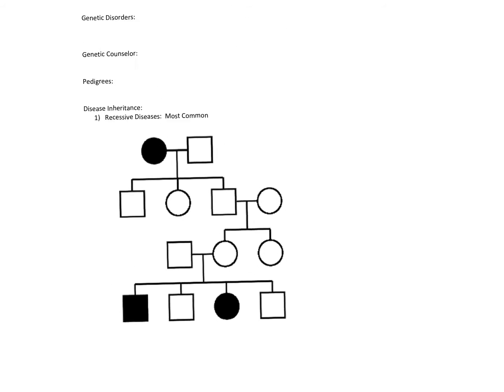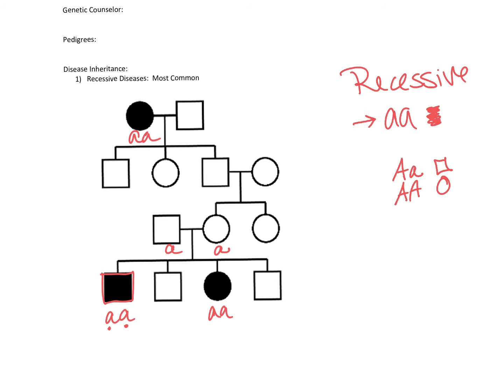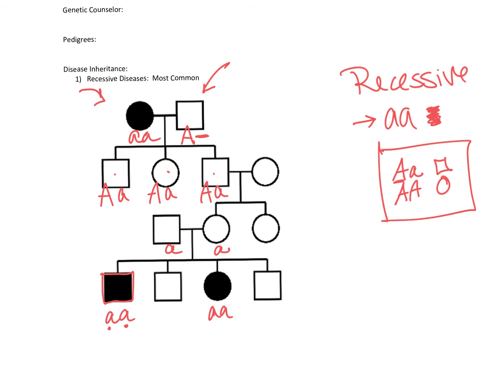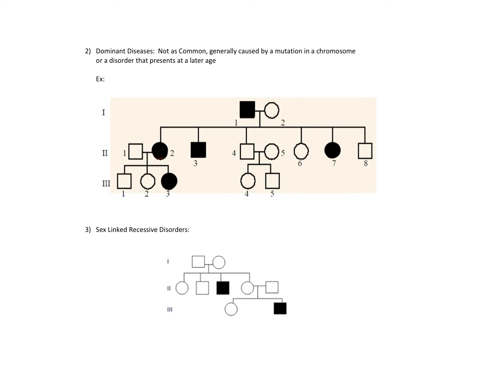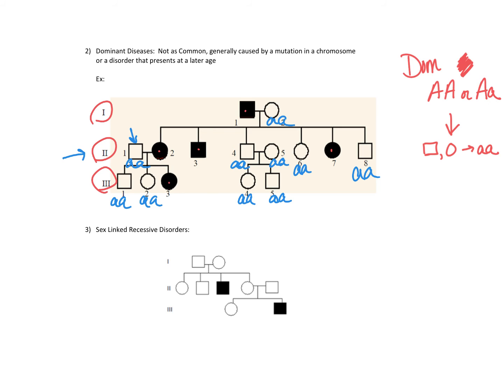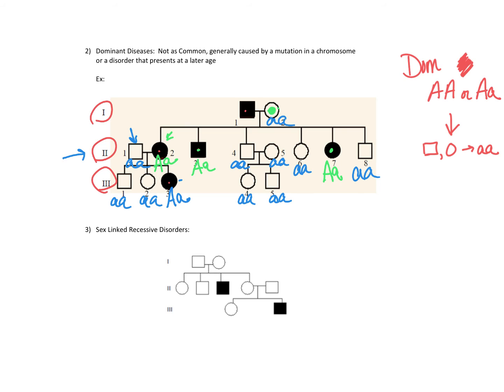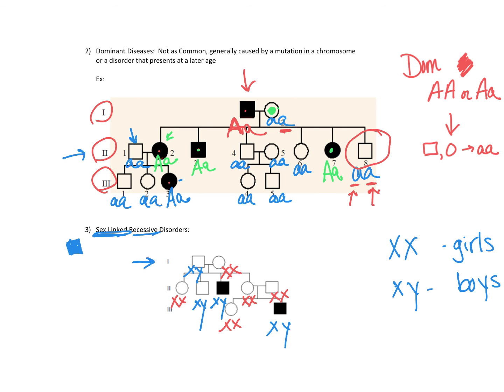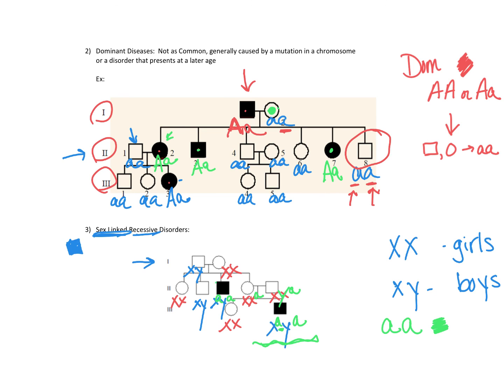Chapter 8 Notes 2.mp4